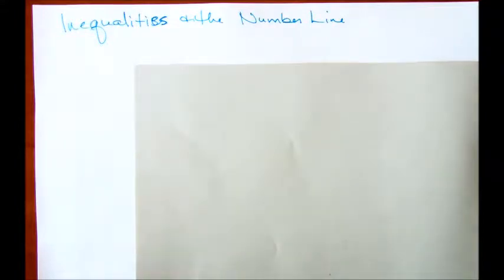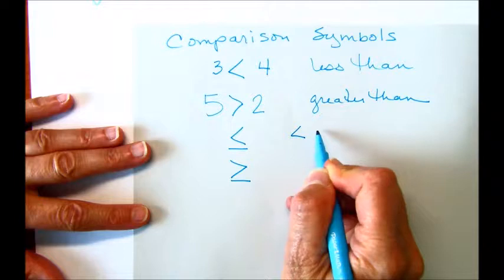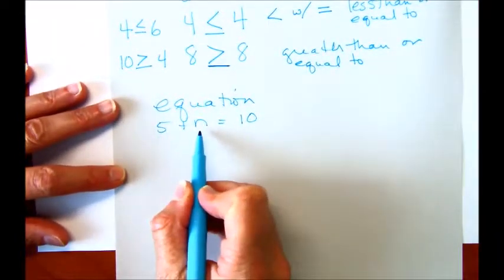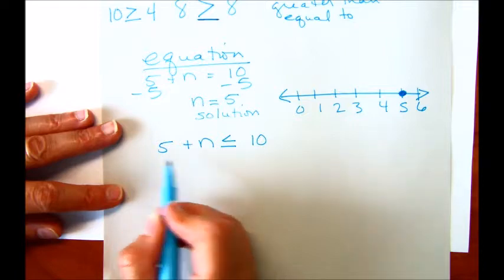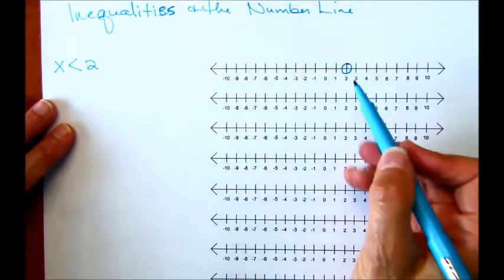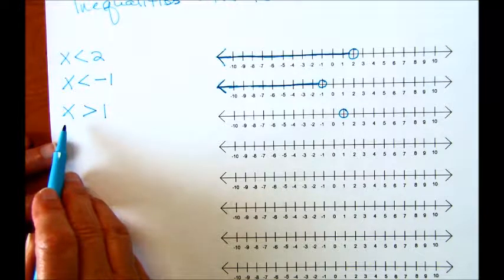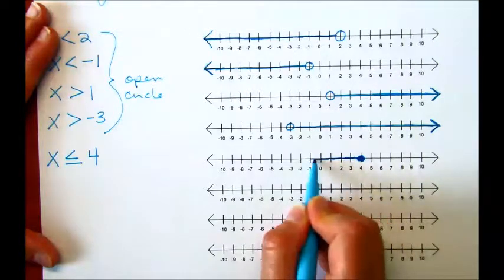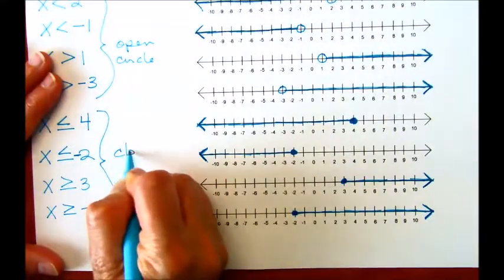Graph Inequalities on a Number Line